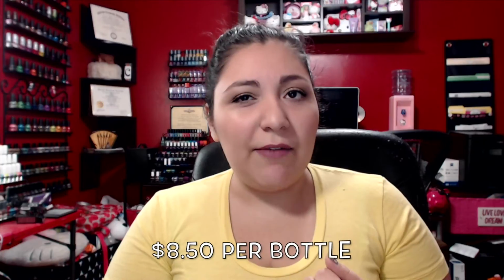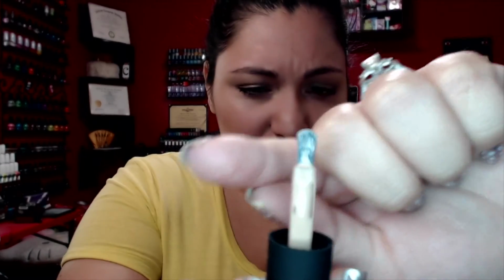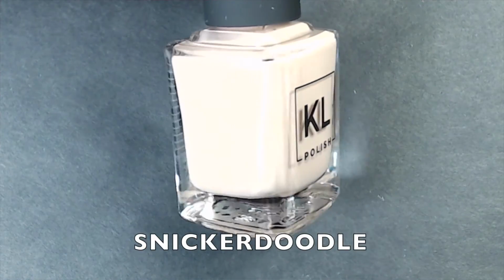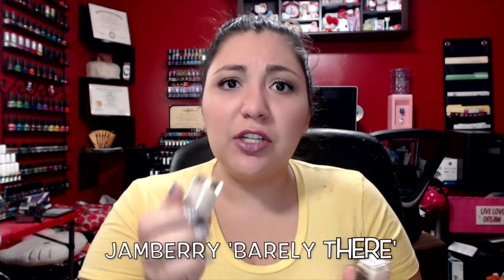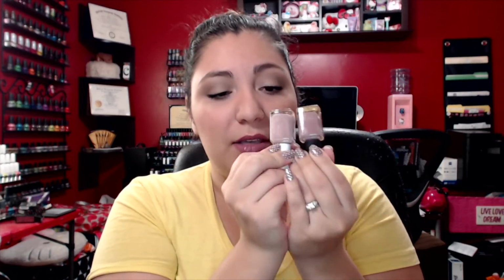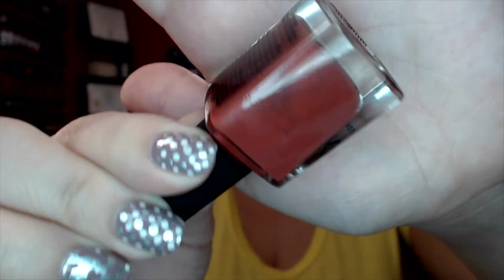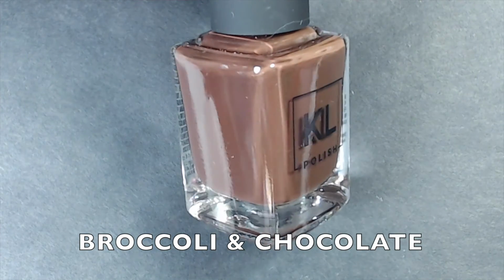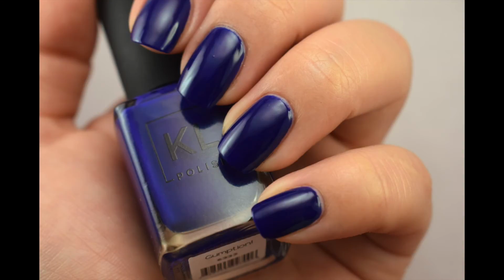KL Polish Live Swatch & Review (w/Dupes)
My ordering experience 0:28
Thoughts on price 3:39
Bottle & brush review 5:51
Live Swatches & dupes 9:24

Check 'Products Mentioned' section from more timestamps!

I wanted to give you guys a comprehensive review on the newly launched KL Polish by Kathleen lights. I purchased all 6 polishes directly from the KL Polish

I hope you guys find this video helpful. I was completely honest but please remember these are only my opinions. I tried to provide a review and critic from a nail polish lovers perspective but also keeping in mind that this is a new company and that all launches have hiccups. However, I was a little annoyed that most reviews I've seen for these polishes have come from non nail polish youtubers who are raving about these polishes. I disagree with a lot of reviews that I've seen so far with the exception of my trusted nail polish youtubers. end mini rant lol.

Let me know which polishes you're interested in picking up (despite my harsh review, there were a few good polishes in this collection)

Products Mentioned:

Snickerdoodle 9:41
Zoey 12:38
Caramello 14:27
Brick Sidewalk 15:33
Broccoli & Chocolate 17:35
Gumption 19:51

What I'm Wearing:

Nails: KL Polish 'Zoey' Doggy Bone Dotticure
Lips: Lorac Pro Liquid Lipstick 'Soft Mauve'
Eyes: UD Naked Basics, Too Faced Perfect Eyes Black Eyeliner, Tarte Tarteist Mascara
Cheeks: Nars Unflitered II Palette, Lorac Daylight Highlighter, PF Butter Bronzer